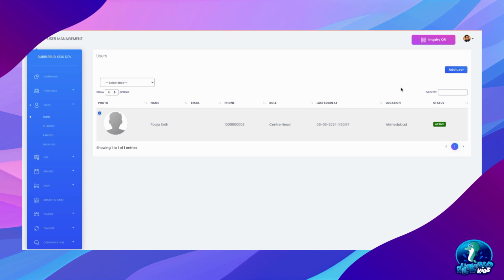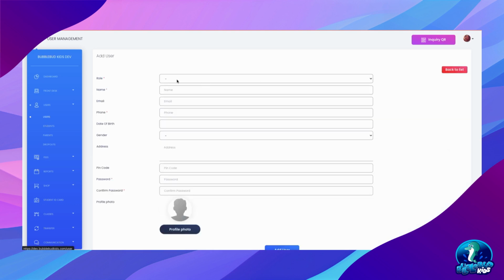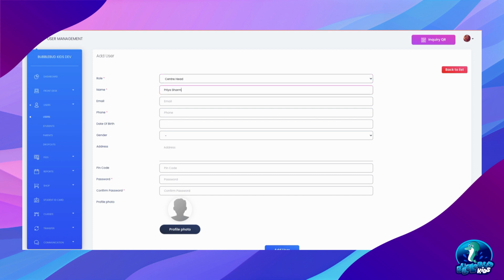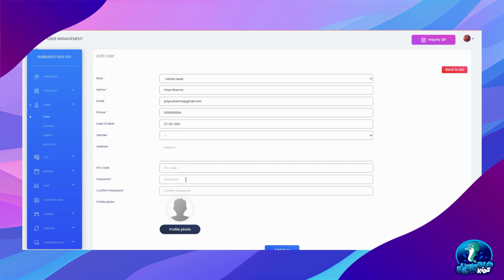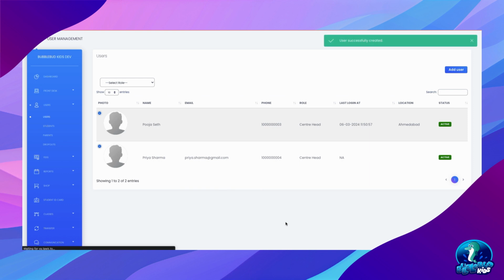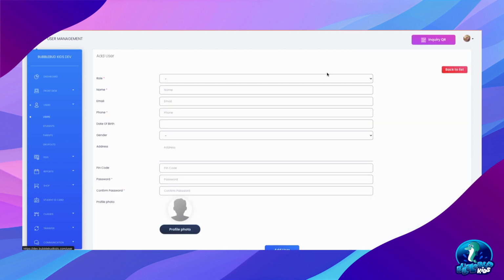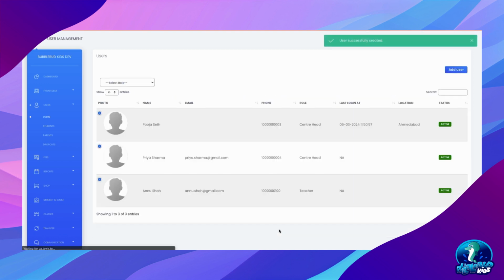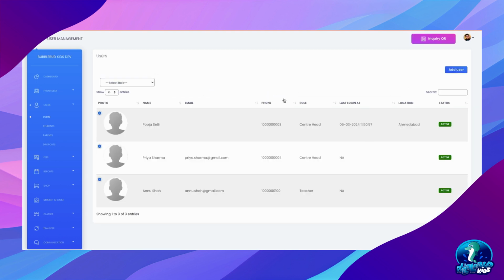BBKids - How to add users via the portal?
This instructional video provides a step-by-step guide on how to add two crucial user roles to our school management system: Centre Heads and Teachers. Viewers will learn how to navigate the Users Module, correctly input user details, and assign specific roles and batches within the system. The video emphasizes the ease of granting access to new Centre Heads and Teachers, ensuring they can log in to the Portal or App with secure authentication methods. By the end of this tutorial, administrators will be fully equipped to expand their team by seamlessly integrating new staff members into our educational ecosystem.